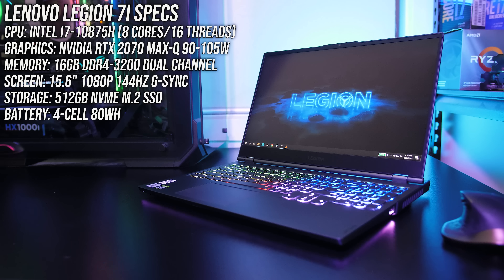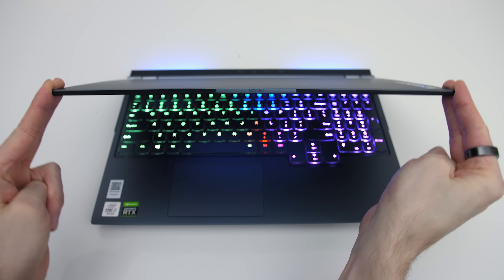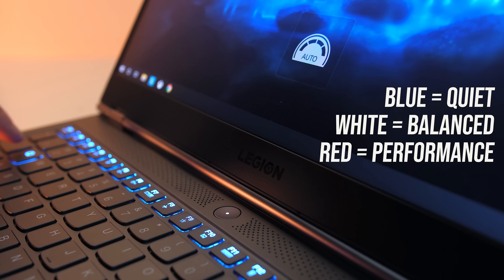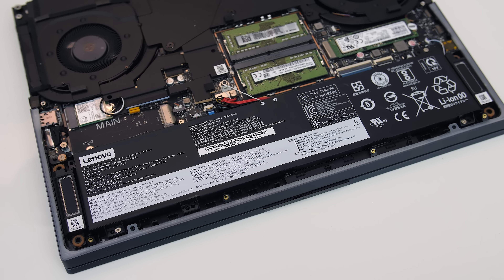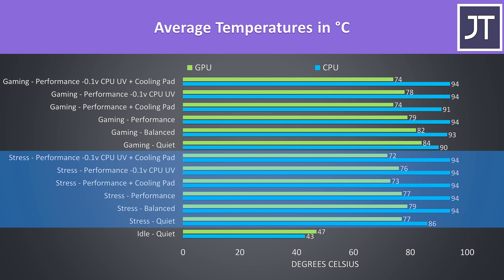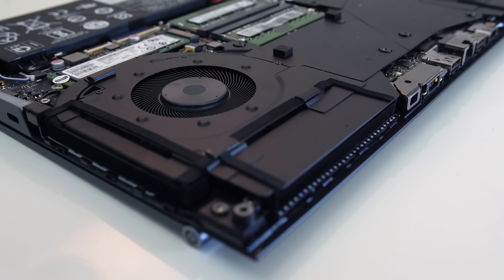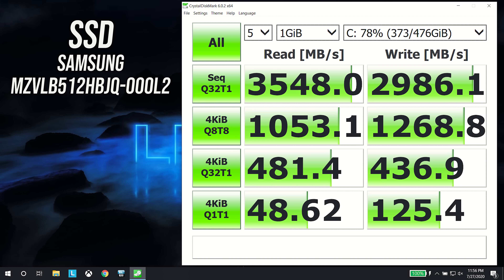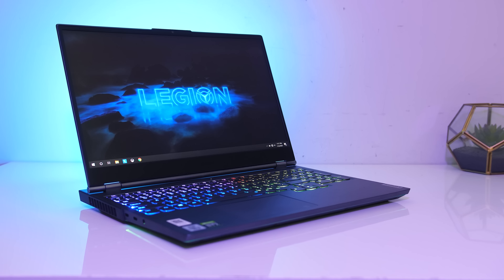Lenovo Legion 7i Review - Worth The Hype?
The Lenovo Legion 7i gaming laptop has a lot of nice features, but is it worth all the hype? Let’s check it out in this detailed review and find out!